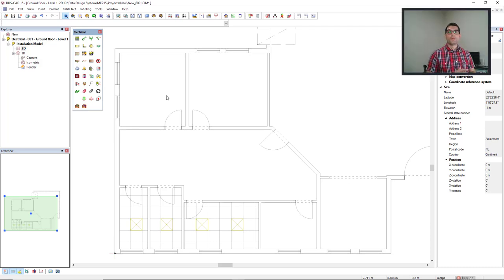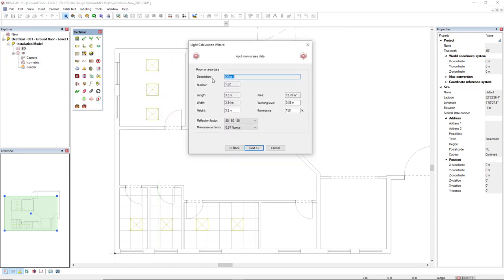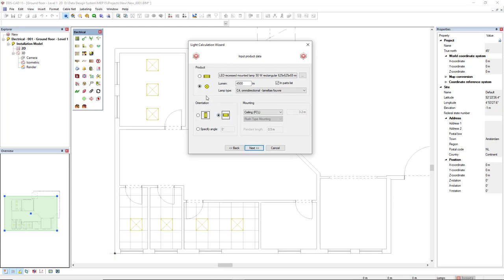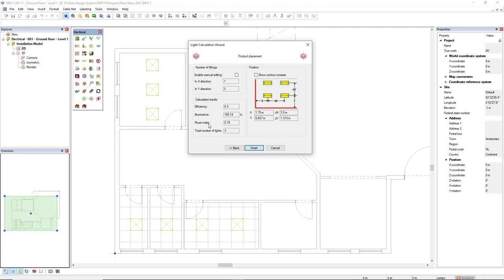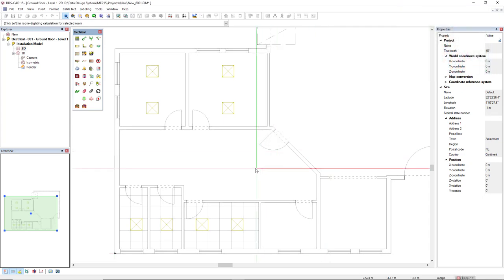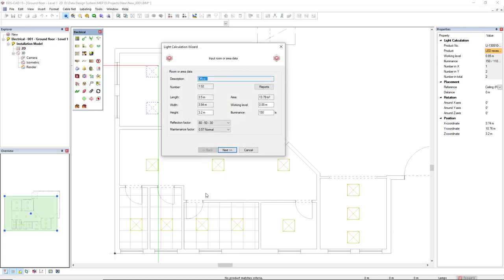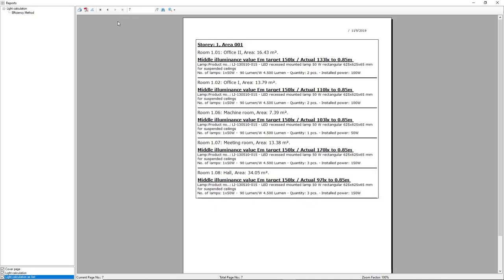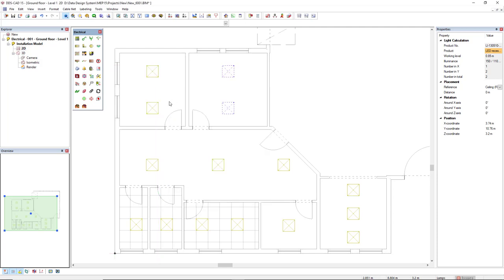Getting Started - Electrical - Light calculation efficient method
In this video Filipe shows you how to make use of the integrated light calculation in DDScad. This light calculation applies the efficiency method to quickly define the number of required light fixtures in a room based on various parameters.